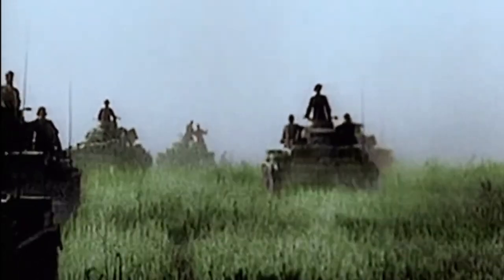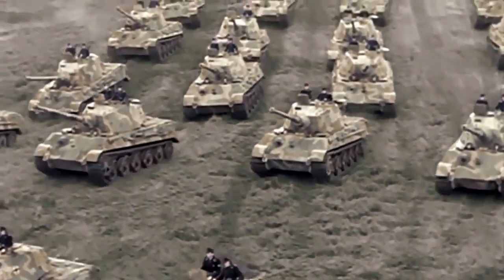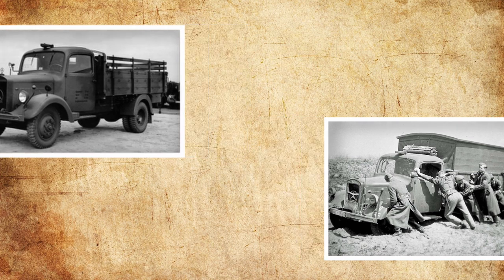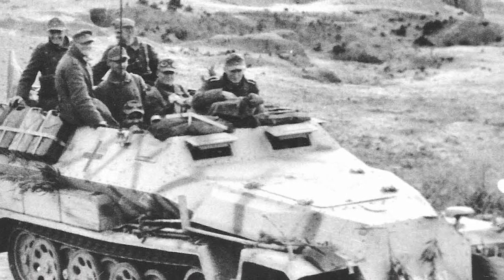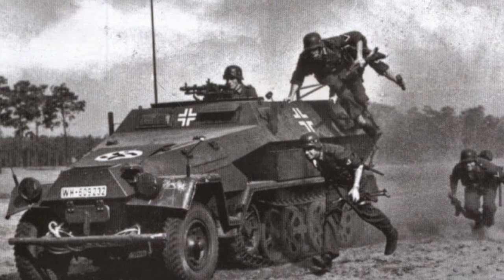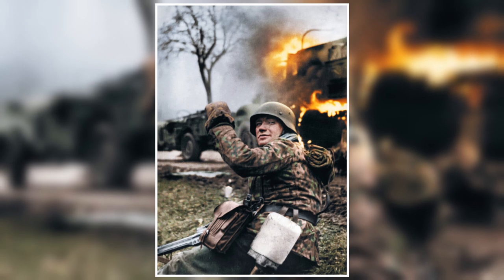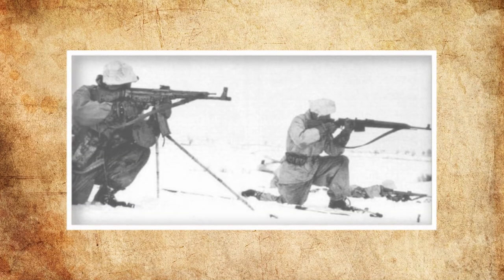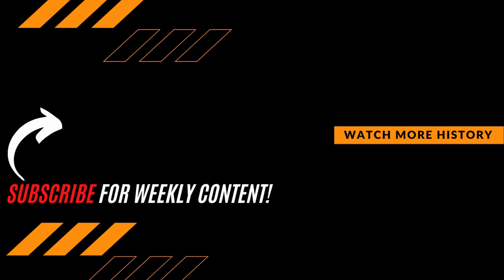German Panzergrenadier Division World War Two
Prior to World War Two German Military planners where trying to find a way for Infantry to keep up with and support tanks. The solution was to create a special soldier known as the Panzergrenadier. These soldiers would be provided with the latest and greatest equipment to allow them to support the armoured vehicles into battle. This included the Sd.Kfz 251 Troop Carrier or half track, which helped the Panzergrenadier Division to keep up with the tanks. In this video we look at the Panzergrenadier and their impact on World War Two.